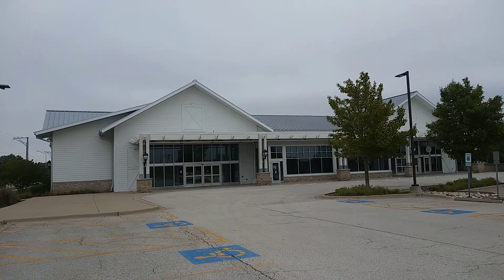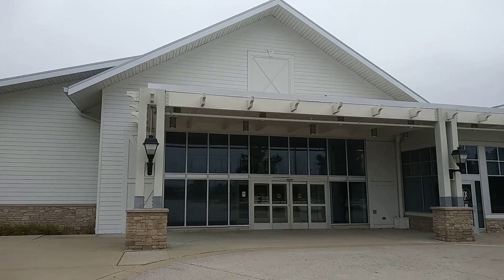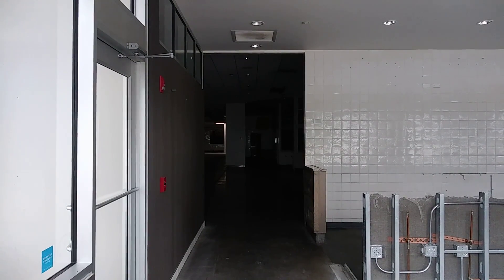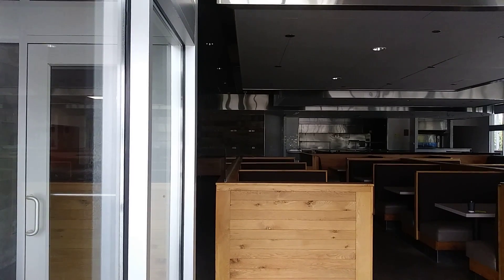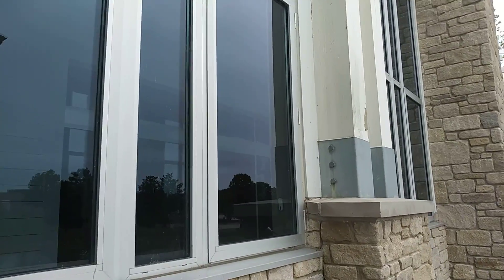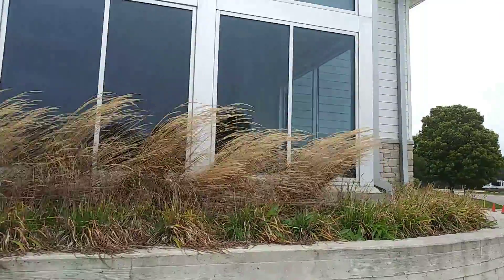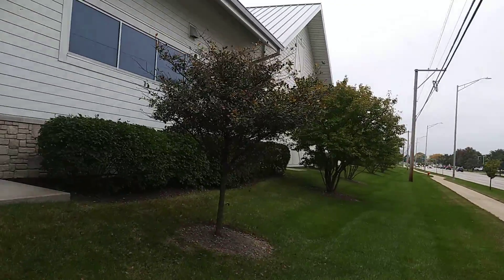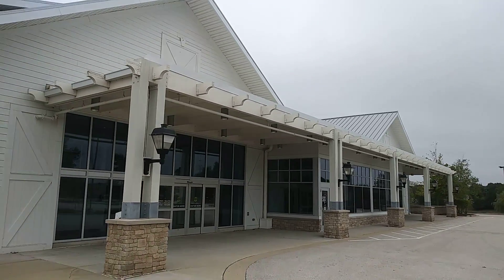Abandoned Standard Market. Naperville, IL